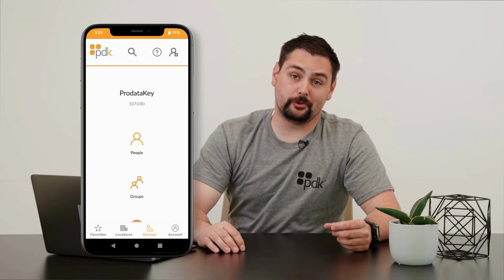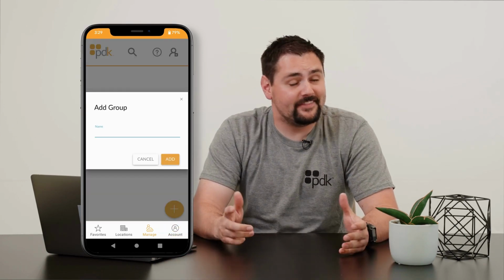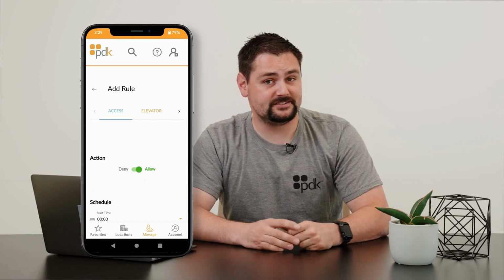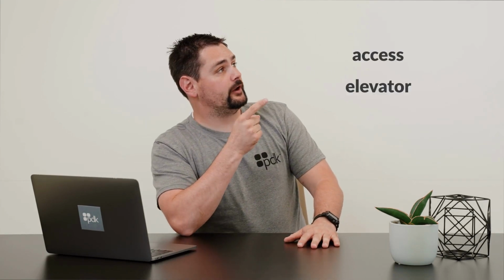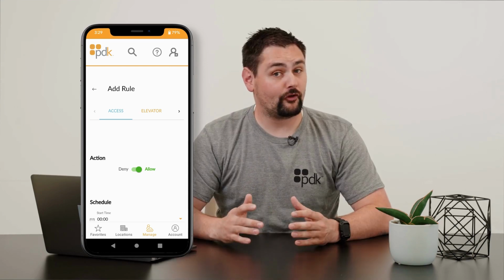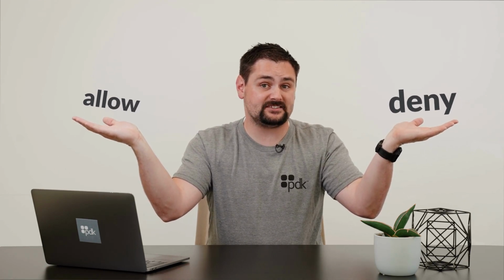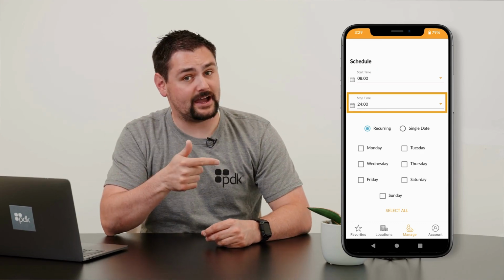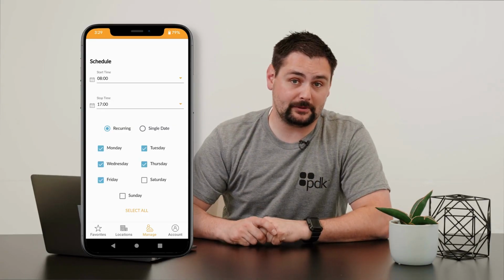Access Control Adding Groups and Rules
Simplify schedule building with groups and rules for your access control system.